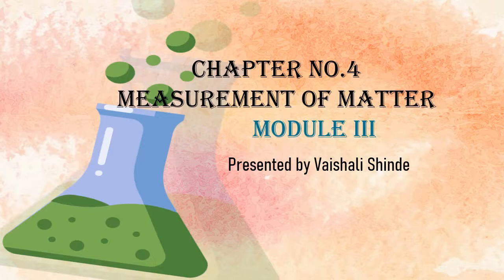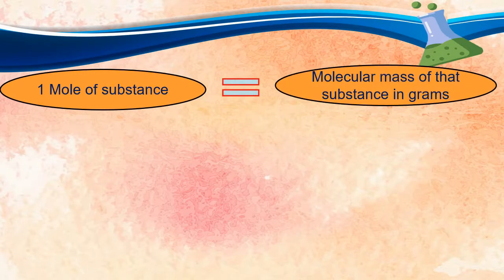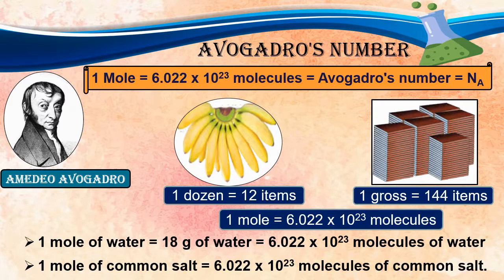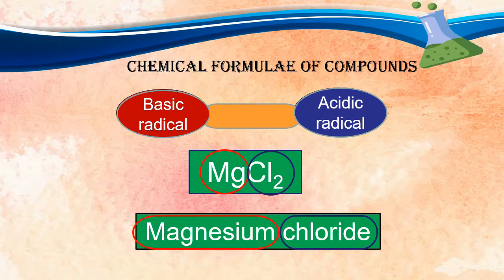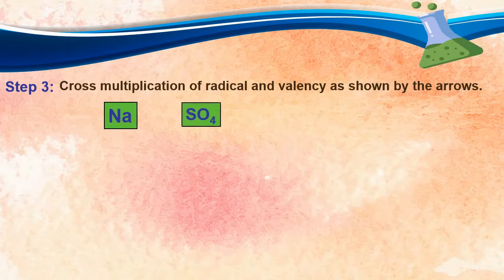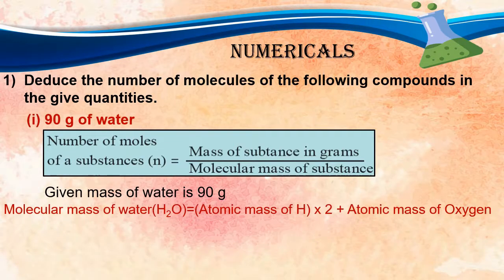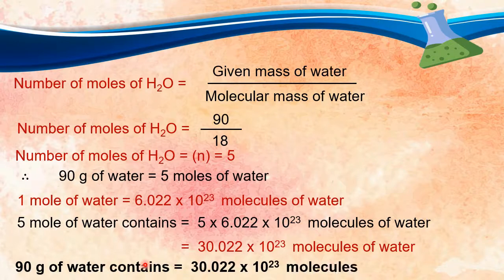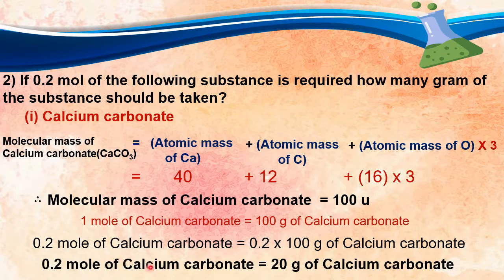Standard:IX , Subject: Science 1 , Topic:Chapt 4;Measurement of matter- Module III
This Video is Presented by Mrs Vaishali Shinde for standard IX.